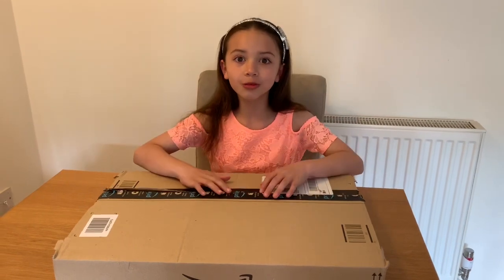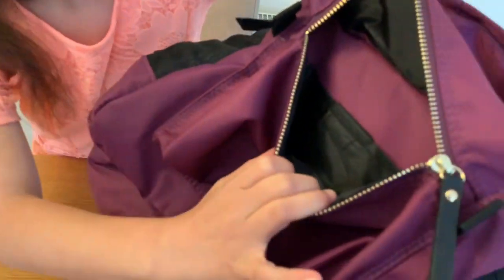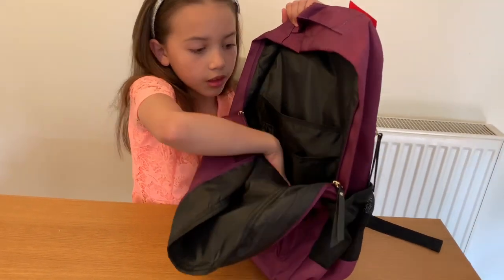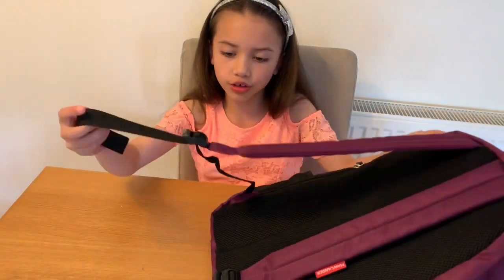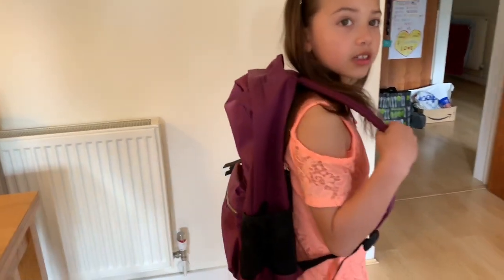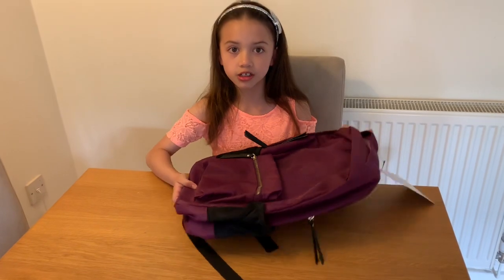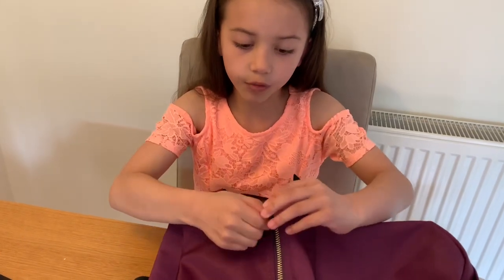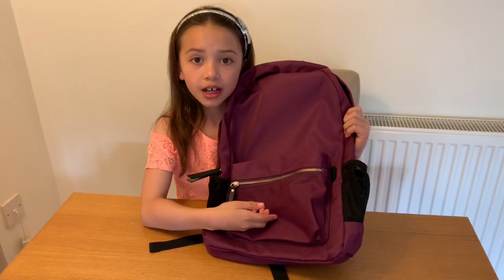Unboxing: HawLander Fashion Backpack and Review | Amelie Rose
Uboxing HawLander Fashion Backpack and Review | Amelie Rose

In this video, I'm unboxing and reviewing a lovely  product from HawLander. I received this product in exchange for an honest review.
I received a Backpack product. Everyone can use this backpack for daily trips, school, and outdoor travelling and it is great and super cool!